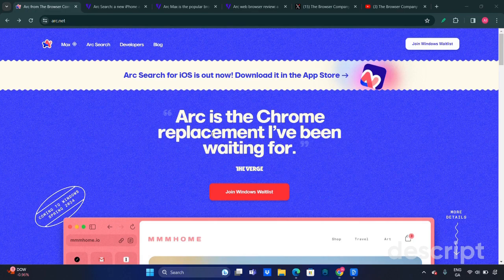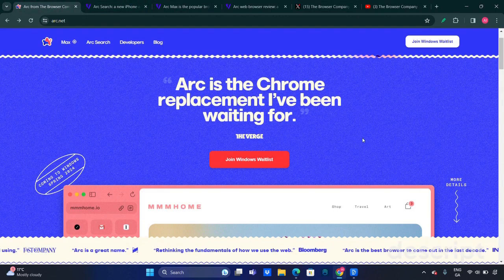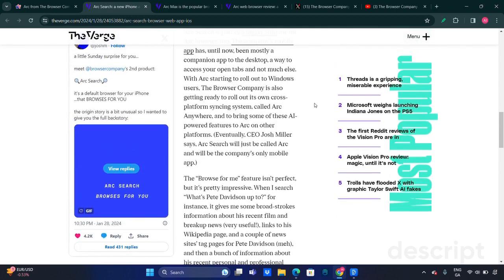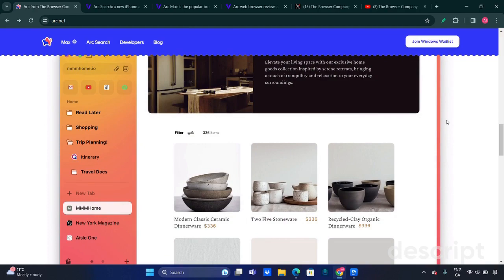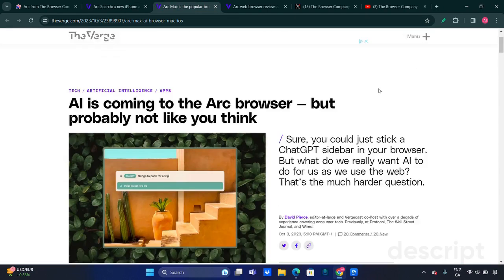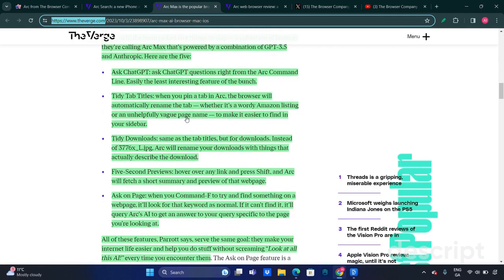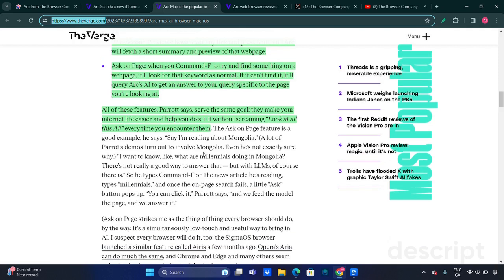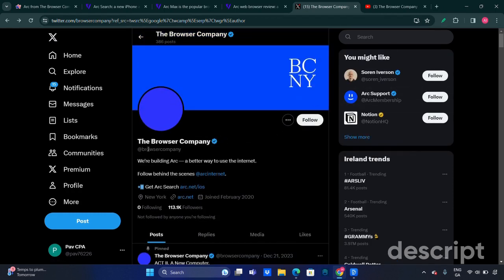Arc Browser Review: New AI Web Browsing Experience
Arc Search is a new feature in the Arc mobile browser app that utilizes AI to provide quick summaries and key information on search queries. When you search for something in Arc Search and tap the "Browse for me" button, it will scan multiple web pages related to the query, extract important details, and compile them into an automatically generated webpage with summaries, key facts, related links, etc.